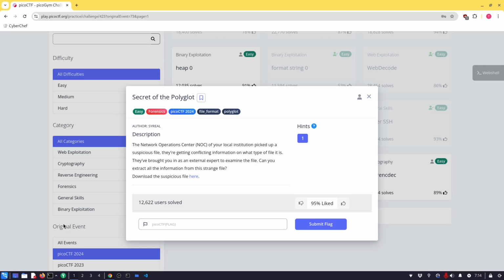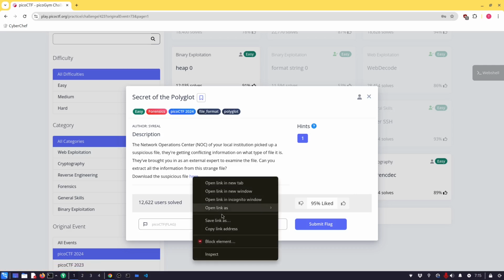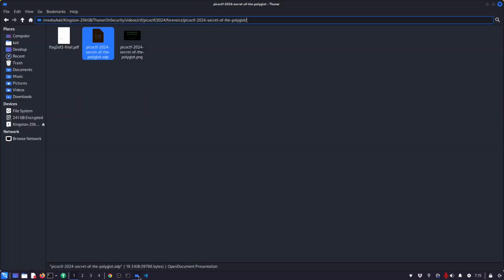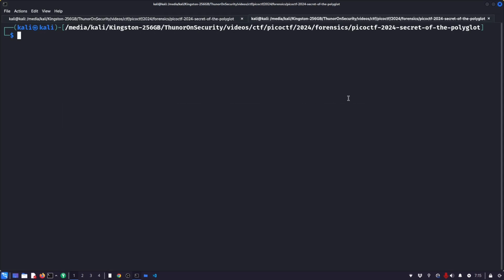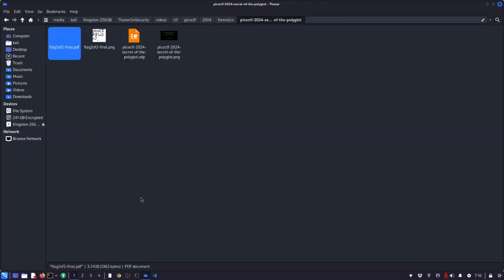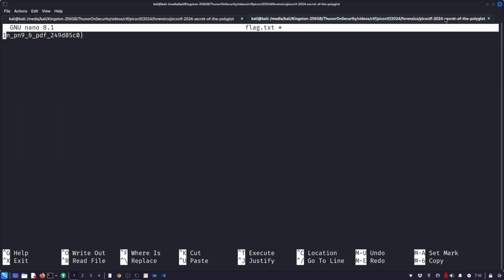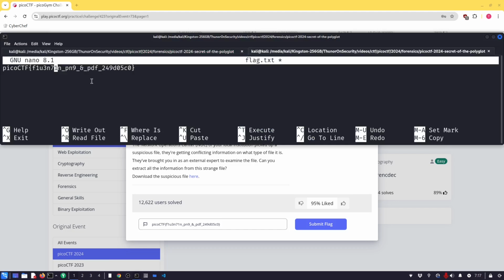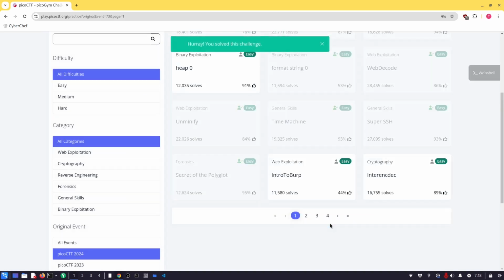Secret of the Polyglot Challenge from picoCTF 2024 (Forensics)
I walk through the "Secret of the Polyglot" challenge from picoCTF 2024 step-by-step. You'll learn how to find a flag hidden in a suspicious file of unknown type.

(0:00:00) Intro
(0:00:16) The challenge
(0:00:36) Live hacking